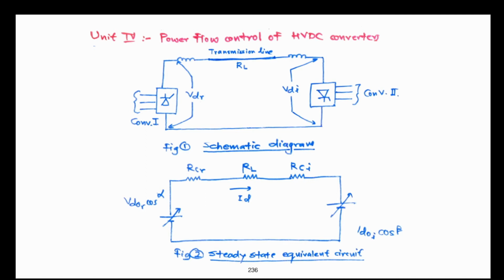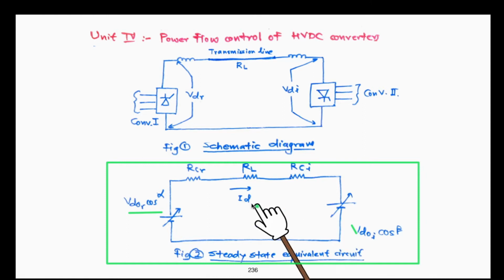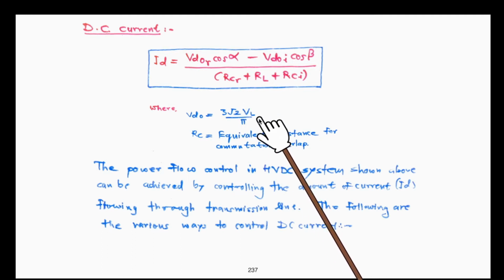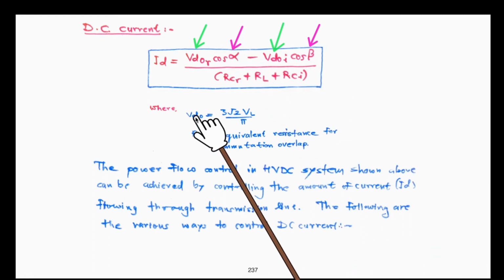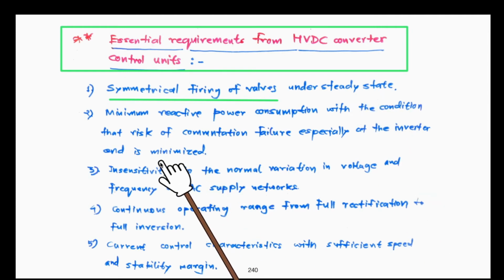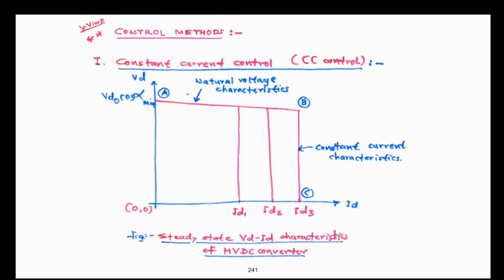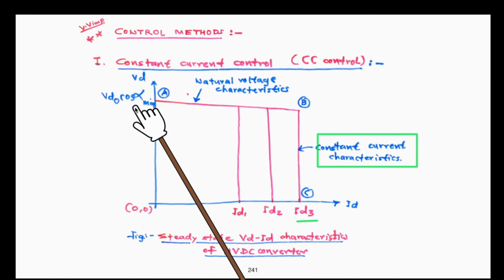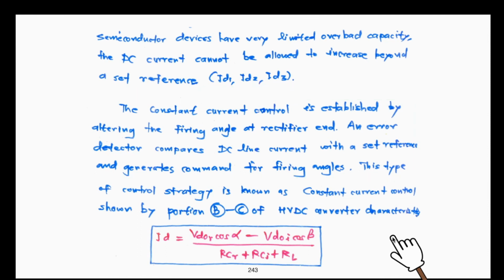ehvac unit4 lecture1 introduction and constant current control method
Online classroom